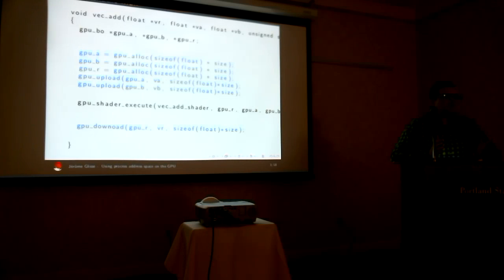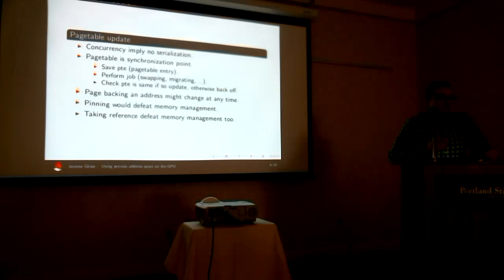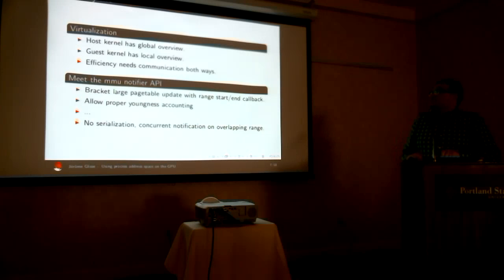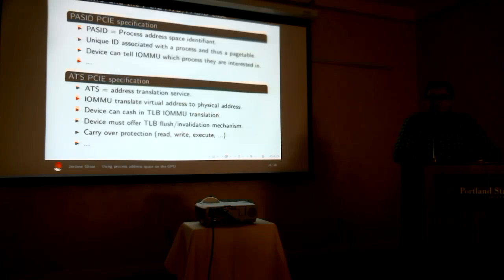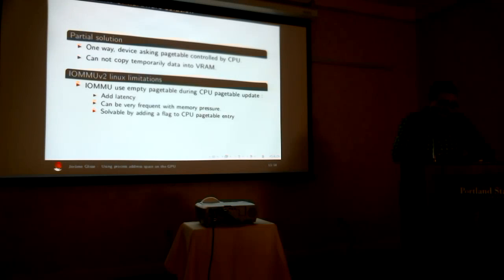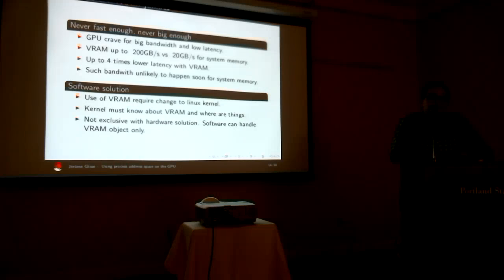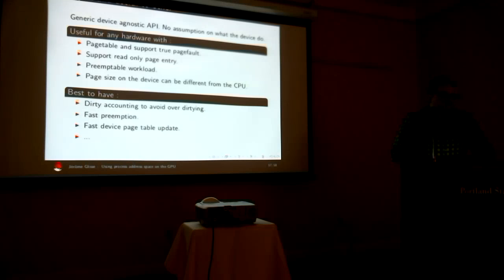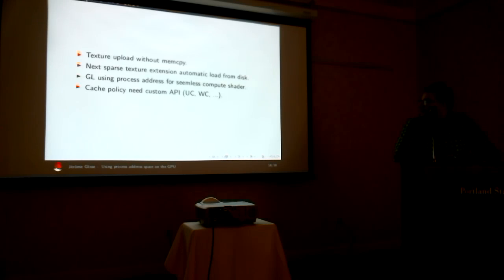XDC2013: Jerome Glisse - Using process address space on the GPU